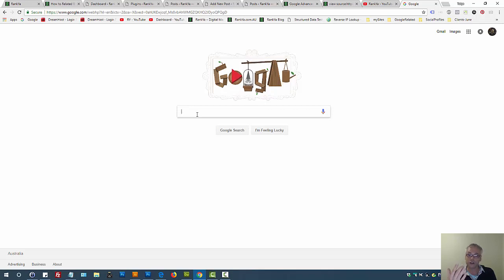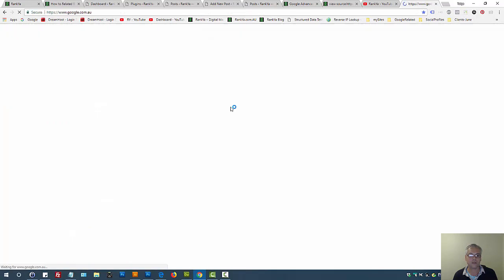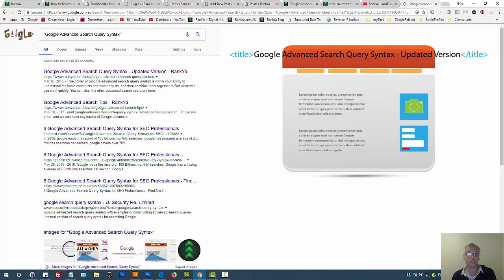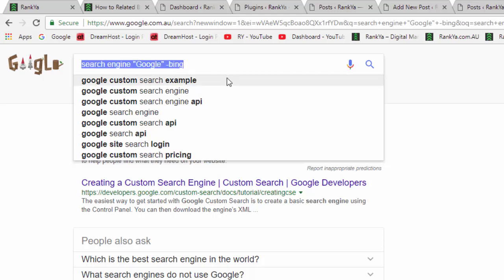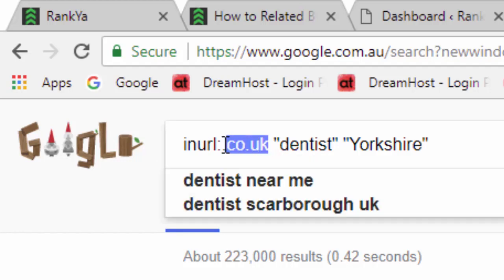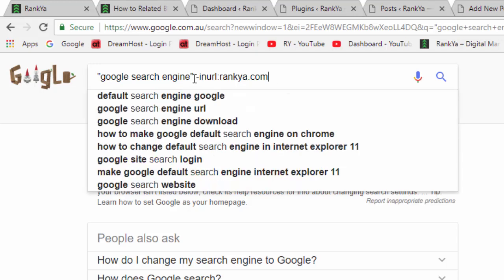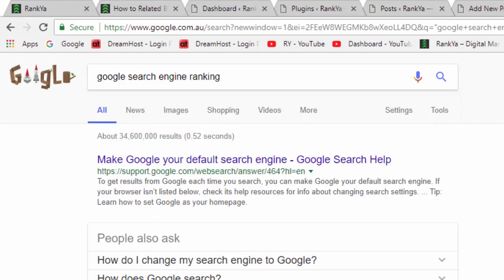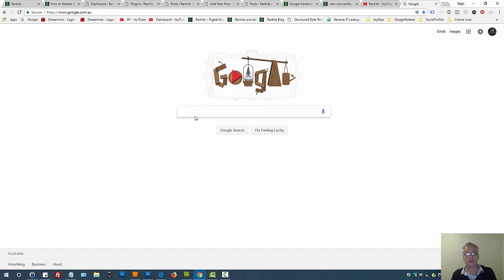How to Use Google Advanced Search Operators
How to Use Google Advanced Search Operators and more info on how to search within a website on google can be found here: Refine Google searches

Refine web searches
You can use symbols or words in your search to make your search results more precise.

Google Search usually ignores punctuation that isn’t part of a search operator.
Don’t put spaces between the symbol or word and your search term. A search for site:nytimes.com will work, but site: nytimes.com won’t.
Common search techniques

Search for an exact match
Put a word or phrase inside quotes. For example, "tallest building".

Search for wildcards or unknown words
Put a * in your word or phrase where you want to leave a placeholder. For example, "largest * in the world".

Combine searches
Put "OR" between each search query. For example,  marathon OR race.

Search for a specific site
Put "site:" in front of a site or domain. For example, site:youtube.com or site:.gov.

Search for related sites
Put "related:" in front of a web address you already know. For example, related:time.com.

See Google’s cached version of a site
Put "cache:" in front of the site address.